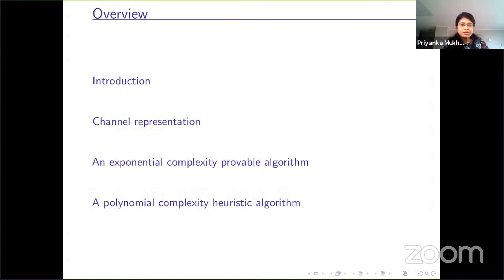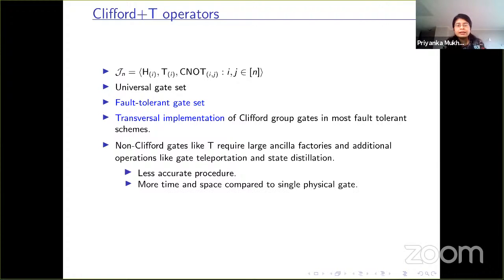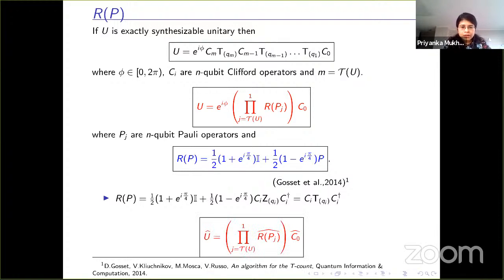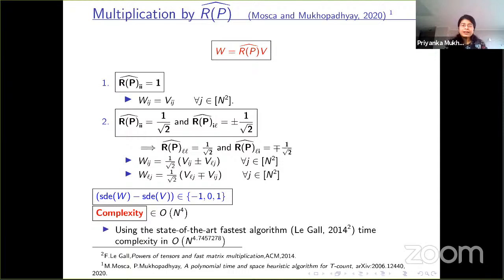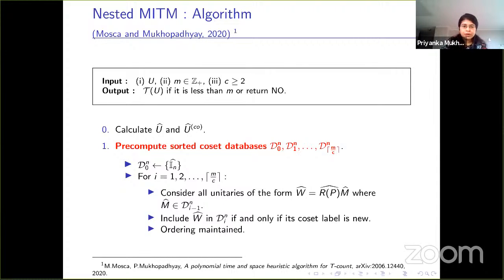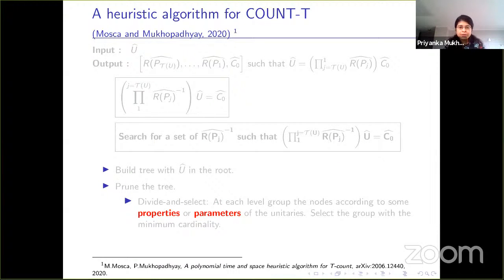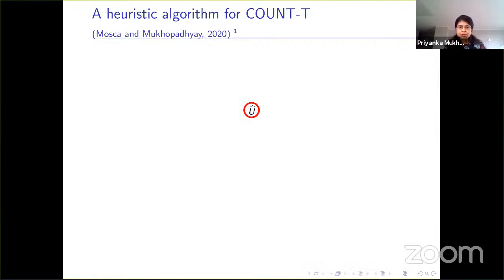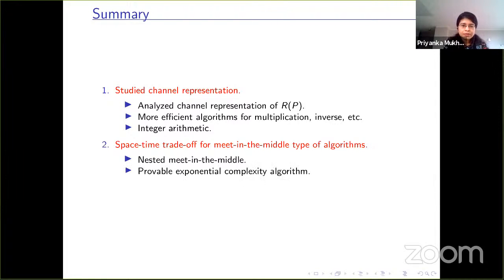(IWQC20) Priyanka Mukhopadhyay: A polynomial time and space heuristic algorithm for T-count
If you have accepted this invitation, click this link to access this session’s Slack Channel for live discussion and question answering

Full talk title: A polynomial time and space heuristic algorithm for T-count

Authors: Michele Mosca and Priyanka Mukhopadhyay

Abstract: An important part of reaping computational advantage from a quantum computer is to reduce the quantum resources needed to implement a desired quantum algorithm. Quantum algorithms that are too large to be practical on noisy intermediate scale quantum (NISQ) devices will require fault-tolerant error correction. This work focuses on reducing the physical cost of implementing quantum algorithms when using the state-of-the-art fault-tolerant quantum error correcting codes, in particular, those for which implementing the $\T$ gate consumes vastly more resources than the other gates in the gate set.

More specifically, in this paper we consider the group of unitaries that can be exactly implemented by a quantum circuit consisting of the Clifford+T gate set. The Clifford+T gate set is a universal gate set and in this group, using state-of-the-art surface codes, the T gate is by far the most expensive component to implement fault-tolerantly. So it is important to minimize the number of T gates necessary for a fault-tolerant implementation. Our primary interest is to compute a circuit for a given $n$-qubit unitary $U$, using the minimum possible number of T gates (called the T-count of $U$). We consider the problem COUNT-T, the optimization version of which aims to find the T-count of $U$. In its decision version the goal is to decide if the T-count is at most some positive integer $m$. Given an oracle for COUNT-T, we can compute a T-optimal circuit in time polynomial in the T-count and dimension of $U$. We give a provable classical algorithm that solves COUNT-T (decision) in time $O\left(N^{2(c-1)\lceil\frac{m}{c}\rceil}\poly(m,N)\right)$ and space $O\left(N^{2\lceil\frac{m}{c}\rceil}\poly(m,N)\right)$, where $N=2^n$ and $c\geq 2$. We also introduce an asymptotically faster multiplication method that shaves a factor of $N^{0.7457}$ off of the overall complexity.

Lastly, beyond our improvements to the rigorous algorithm, we give a heuristic algorithm that solves COUNT-T (optimization) with both space and time $\poly(m,N)$.
While our heuristic method still scales exponentially with the number of qubits (though with a lower exponent) , there is a large improvement by going from exponential to polynomial scaling with m. We implemented our heuristic algorithm with up to 4 qubit unitaries and obtained a significant improvement in time as well as T-count.